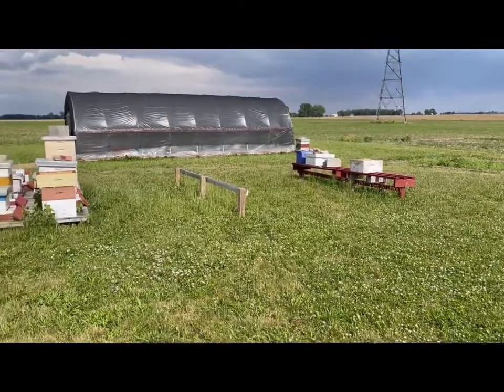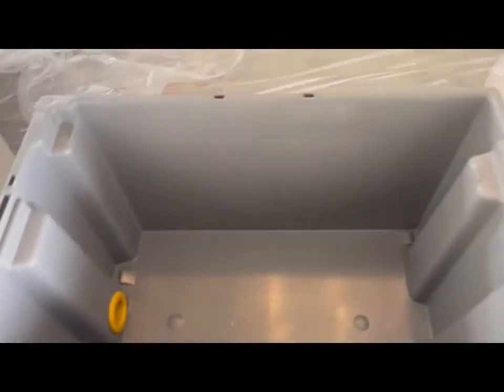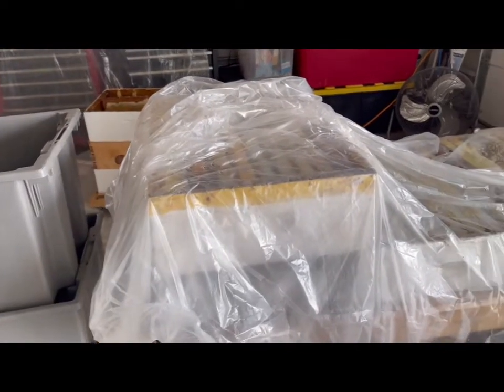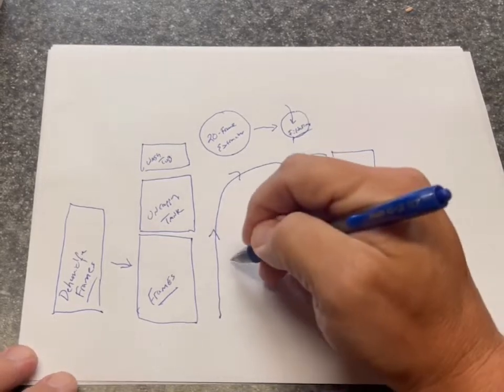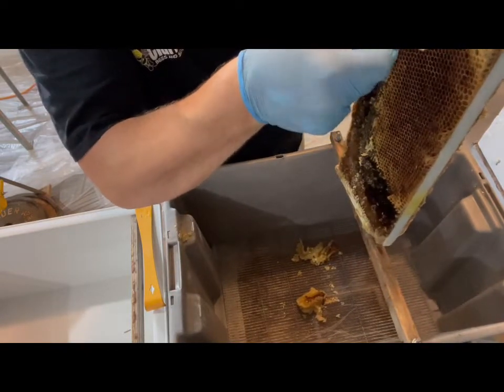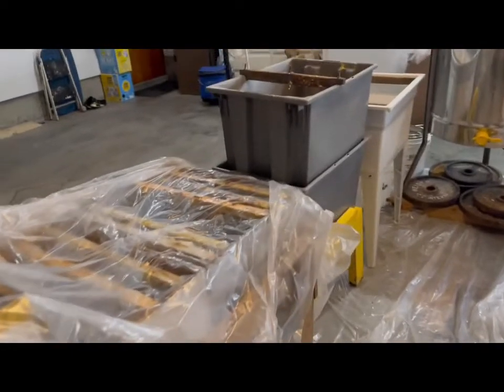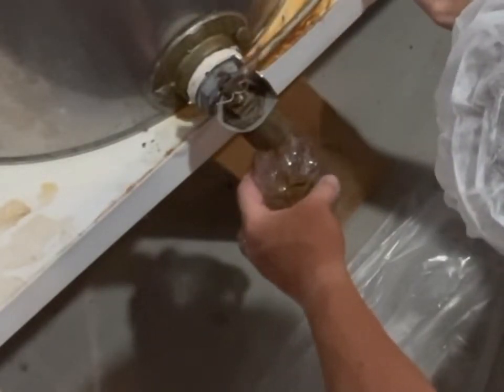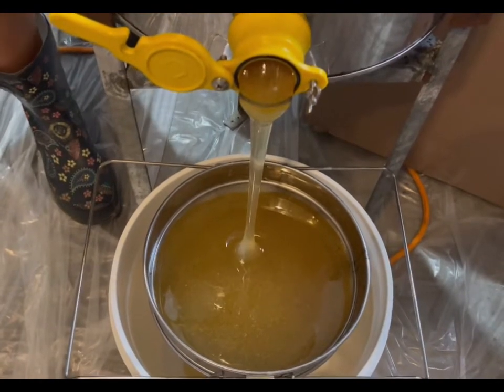Beekeeping for Beginners: Honey House Set-Up, Extracting and Bottling Honey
I walk through the process of cleaning up equipment, setting up equipment, workflow, and how we extract and bottle honey.